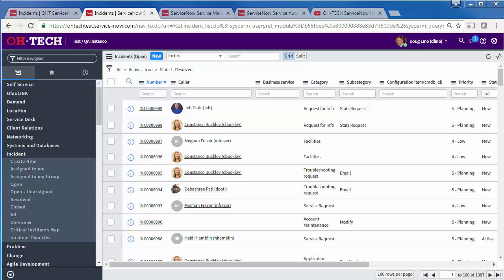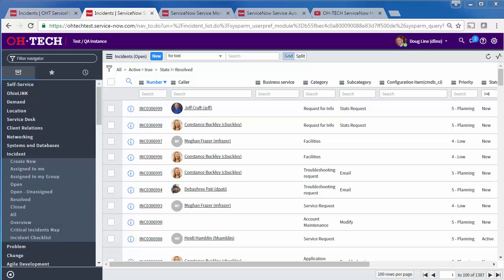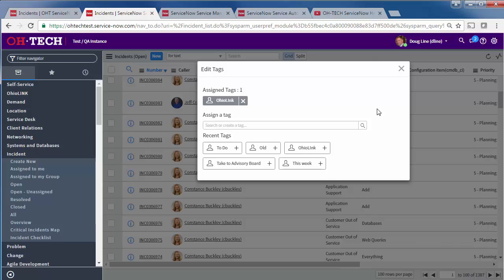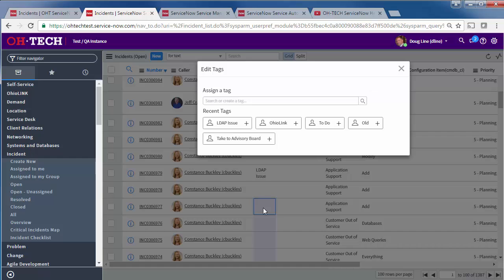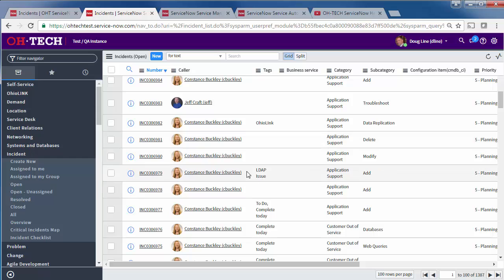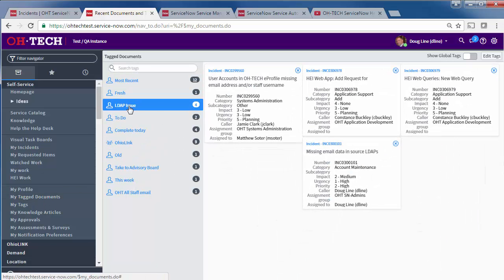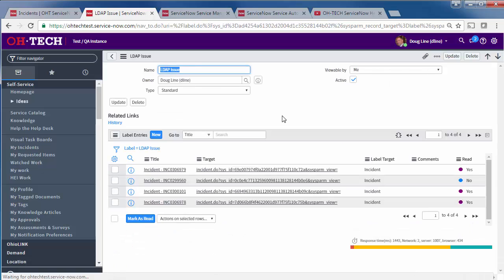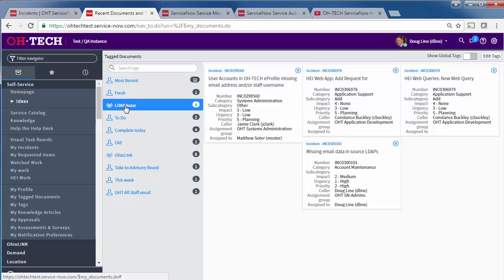OH-TECH ServiceNow Tags Introduction